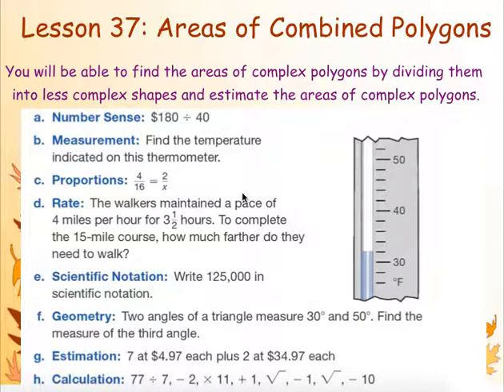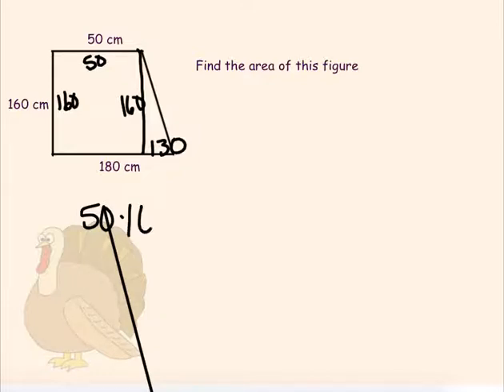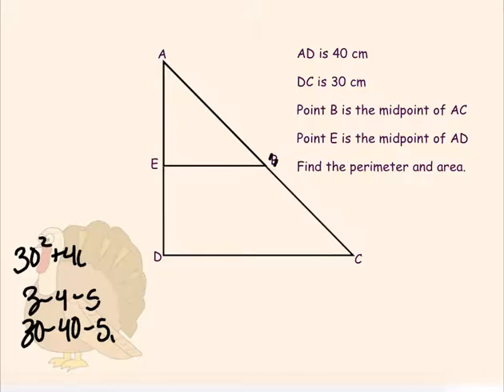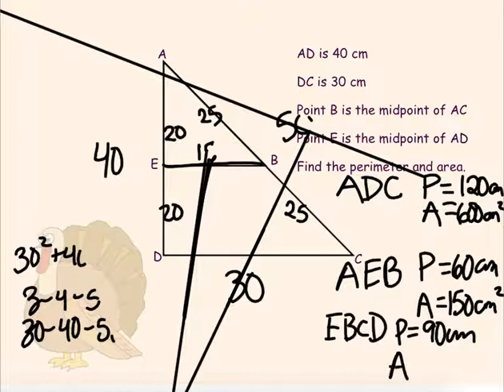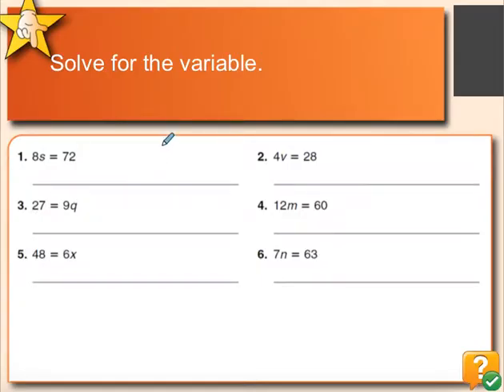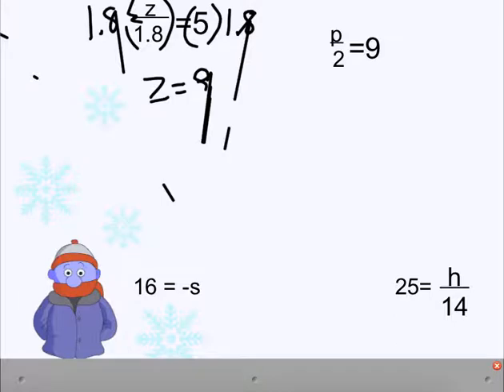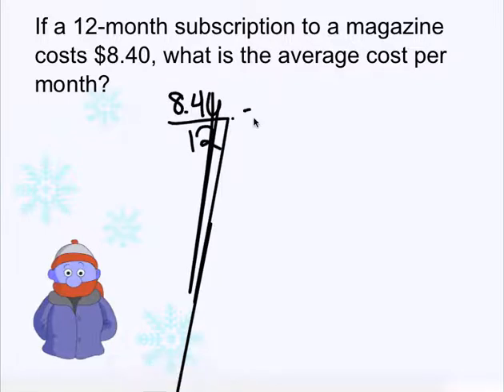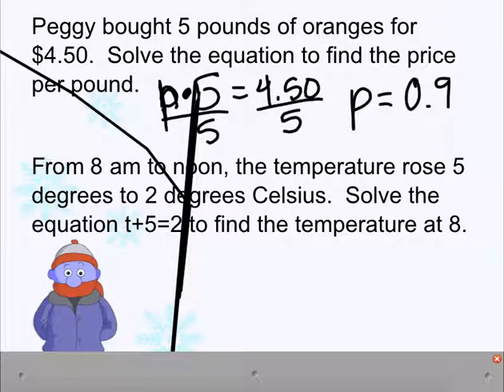Lesson 37 and 38 Saxon Course 3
Lesson 37 - Areas of complex polygons
Lesson 38 - Solving equations with properties of equality